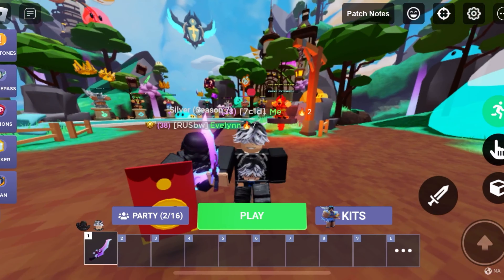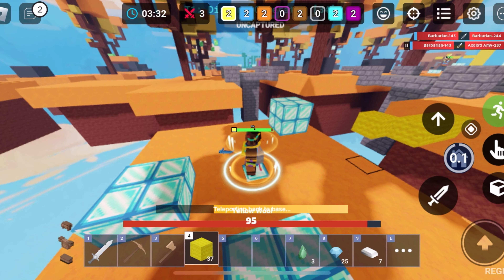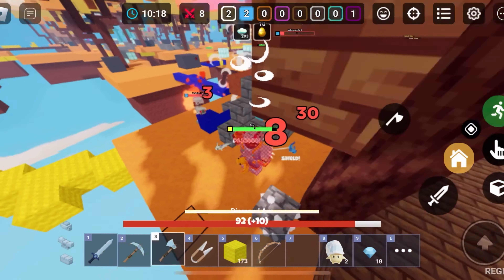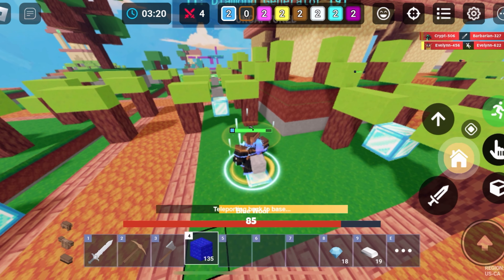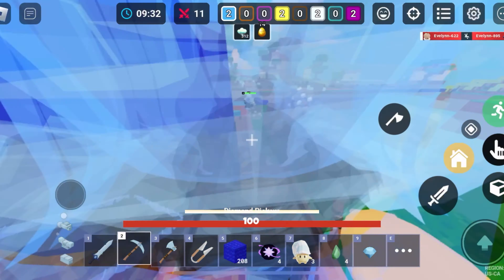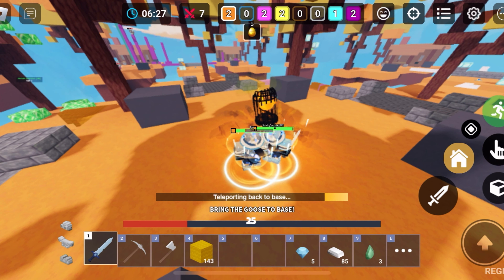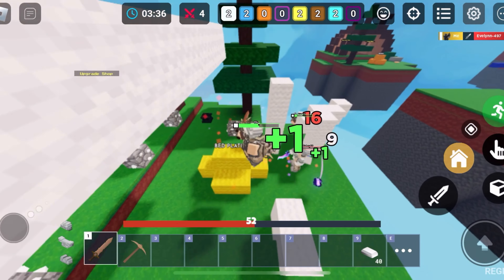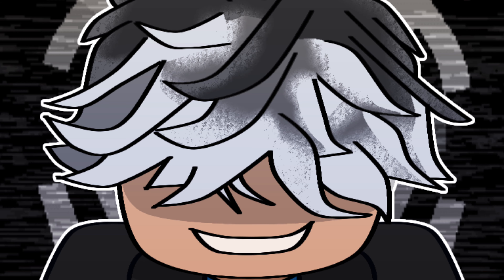Using all 4 free kits of the week part 19! (Roblox BedWars)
In this video, I use all 4 free kits of the week with @russbw. (Part 19!)

Roblox username: SubToRobloxPlayer069

Roblox Group name: 'Speedy’s Hangout Group'

(Weekly updates every Thursday at 6 PM EST!)

Monthly sub goal: 1,000 by March

Yearly sub goal: 3,500 by 2025

Have a great day/night, peace!